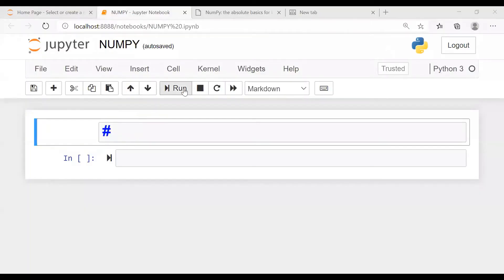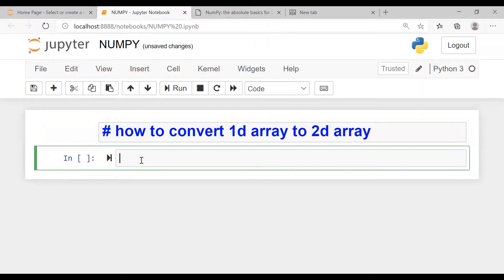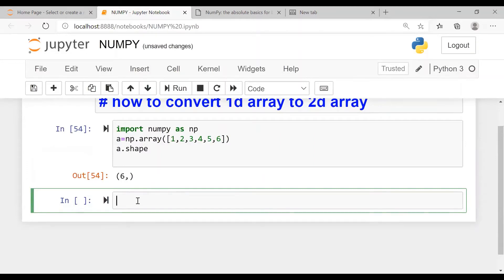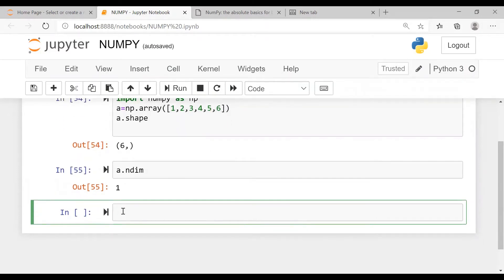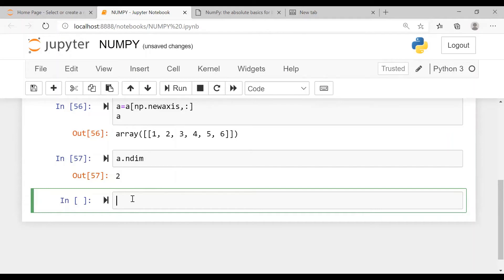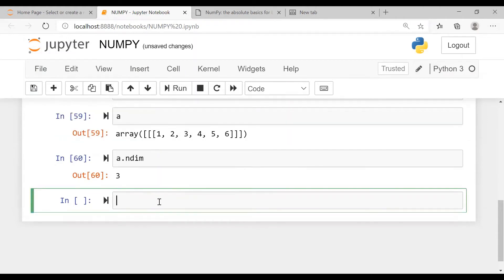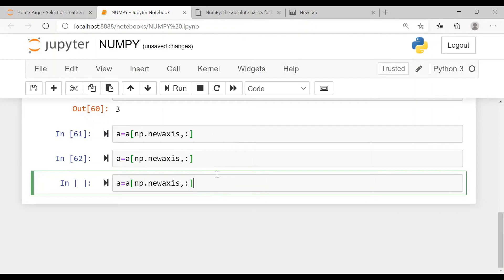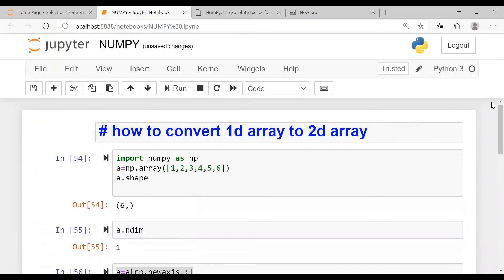HOW TO Convert 1D array TO 2D array in Numpy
This Video is a Discussion about how to convert a 1D array To 2D array in Numpy